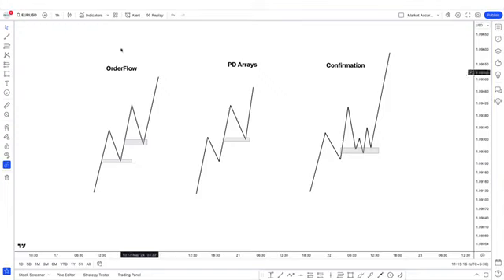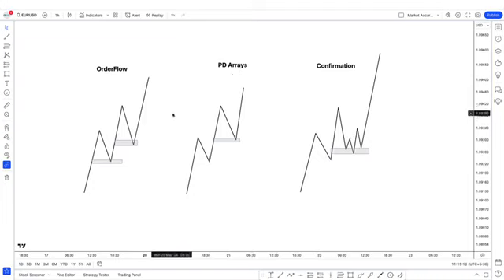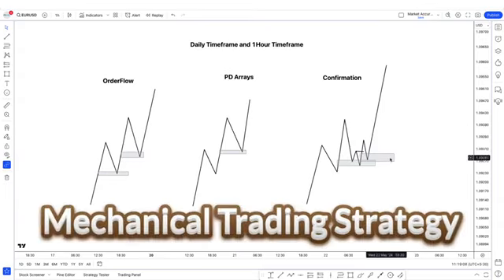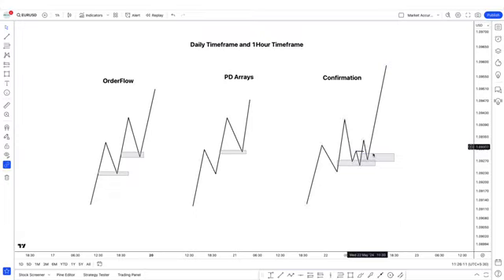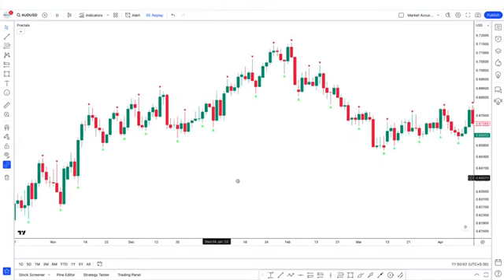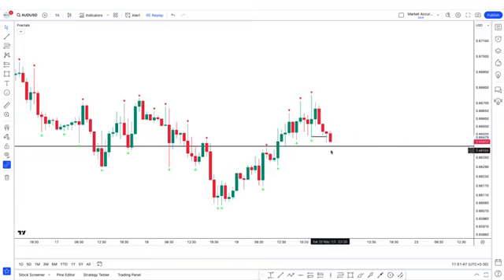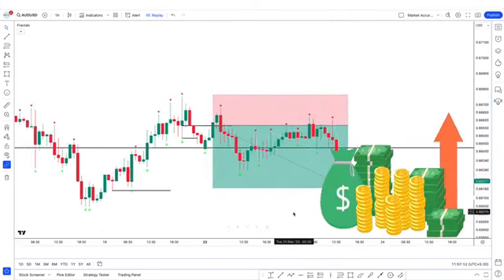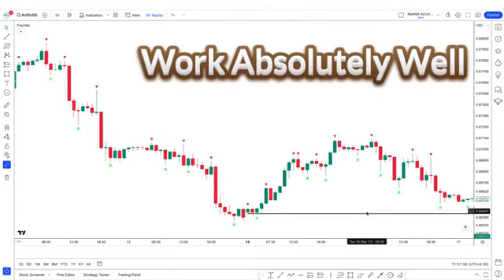These Is FUFADA Trading Strategy On Tradingview EVERYDAY MAKE PROFIT BqlJfGFYJQQ 00 09 44